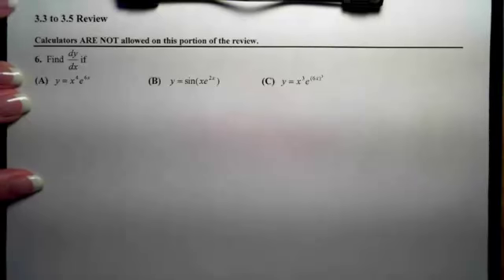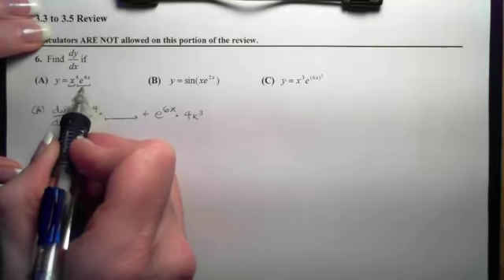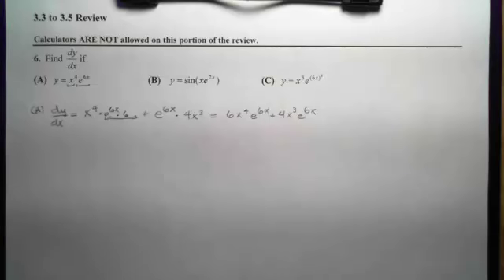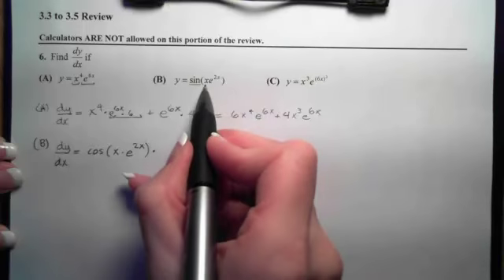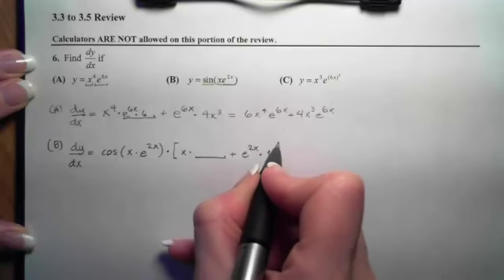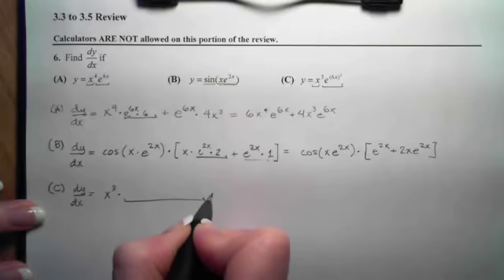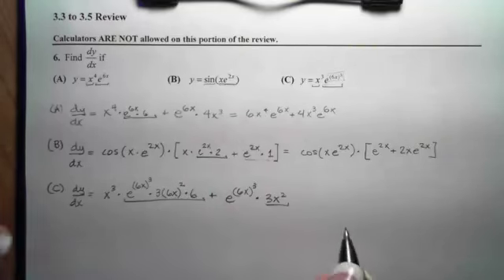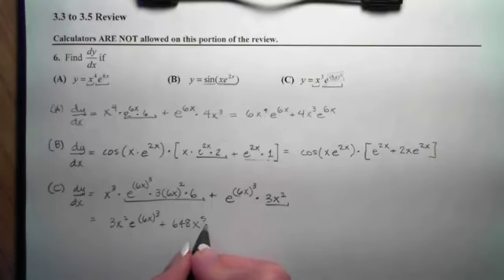3.03_to_3.05_review_#6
3.03_to_3.05_review_06 explanation